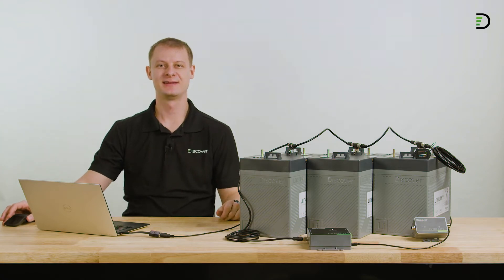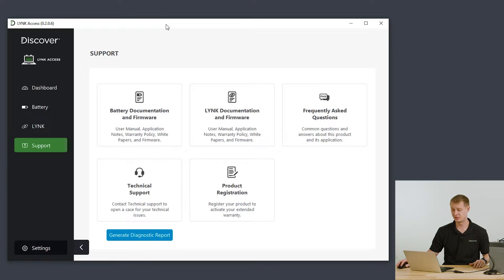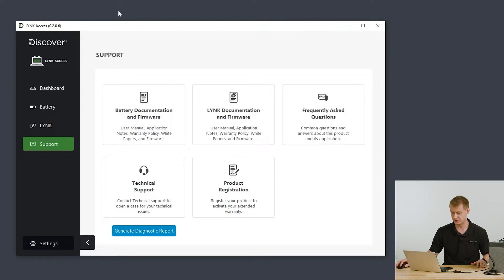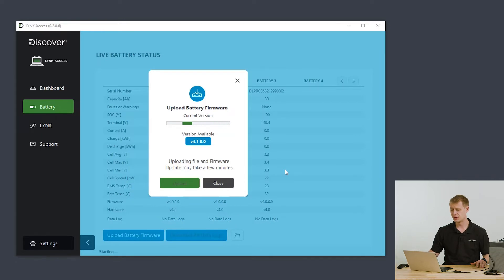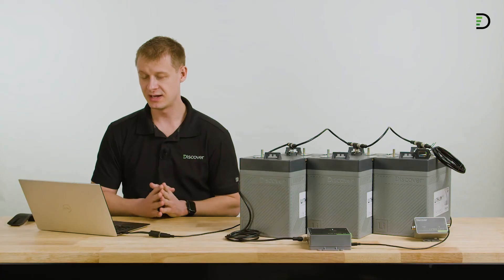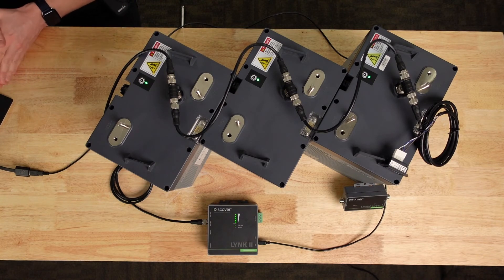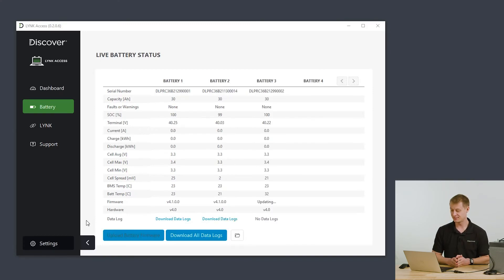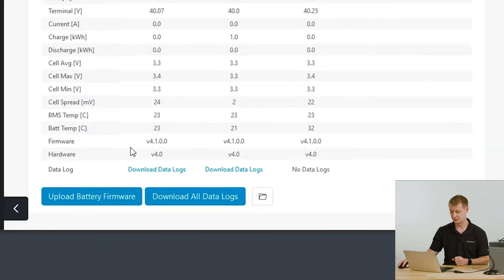How to update the battery firmware with a LYNK Accessory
Follow along with Brendon, our Director of Product Development, in this walkthrough to update the battery firmware with a LYNK Accessory

Ideal for engineers or solar installers who are looking to build closed-loop systems and communicate real-time State-of-Charge, voltage, temperature, and status to compatible devices. Compatible devices such as solar or mobile inverter-chargers, on and off-board industrial chargers, displays, load centers, motor controls, PLCs and telematics.

🔋 ✔️Compatible LYNK Products: LYNK Lite, LYNK II (Solar/Industrial)